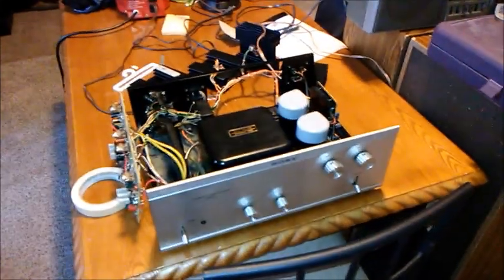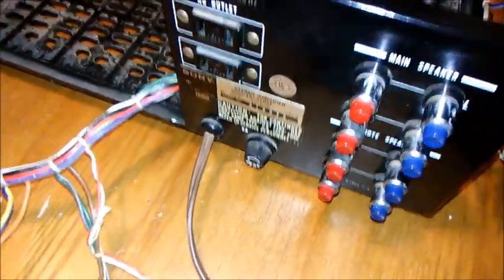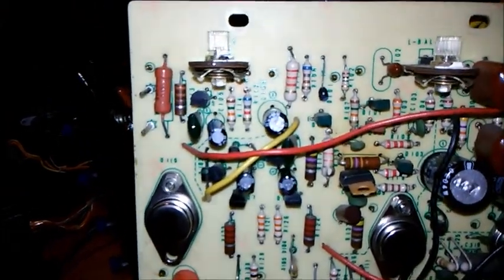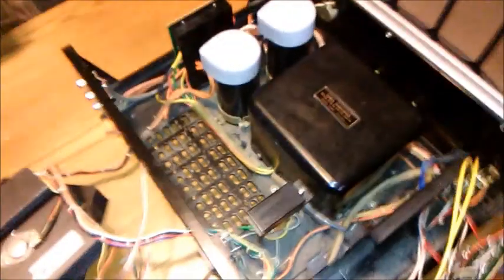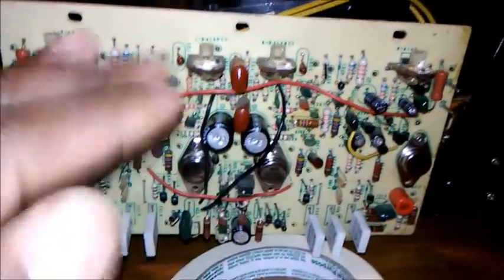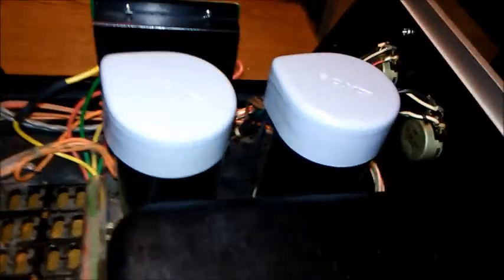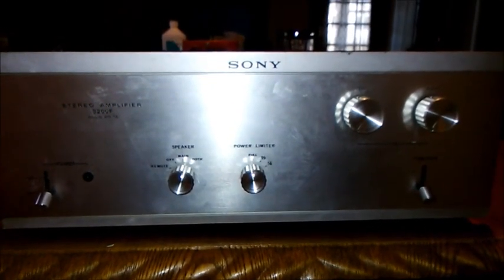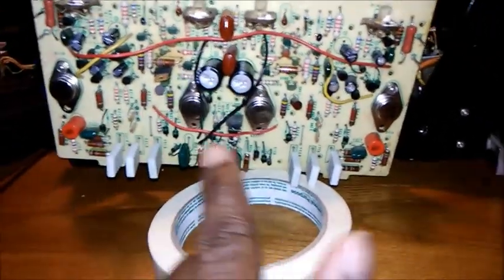Sony 3200F solid State...Problem!!!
Here I have an Sony 3200F Solid State Amplifier problem with preamp being distorted on both channels even tested good on all 4 driver transistors and power output transistors. What is the cause?